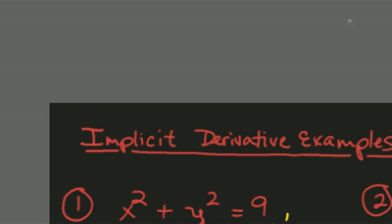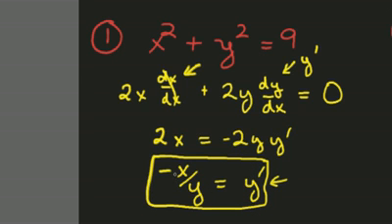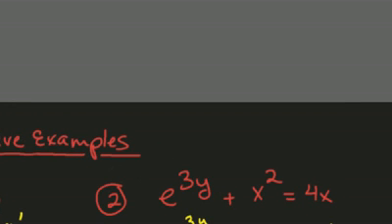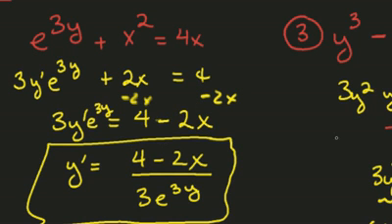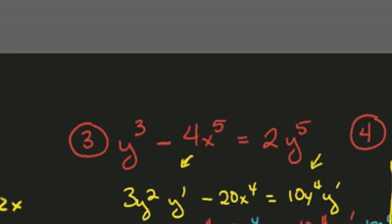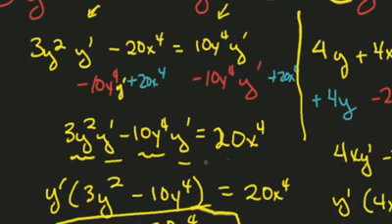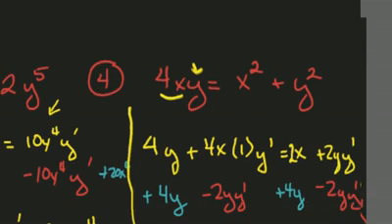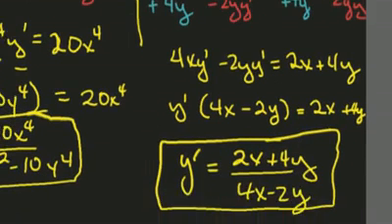[Math] [Calculus I]- Implicit Derivatives (Example- Basic)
Implicit Derivatives (Basic Example)